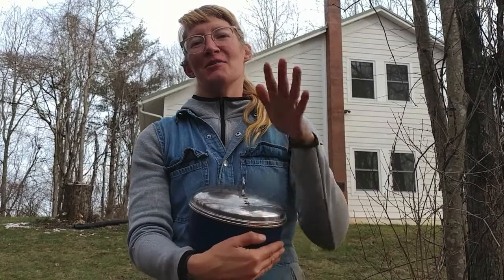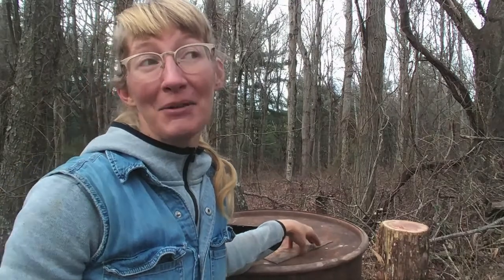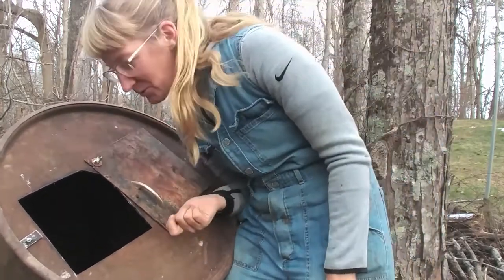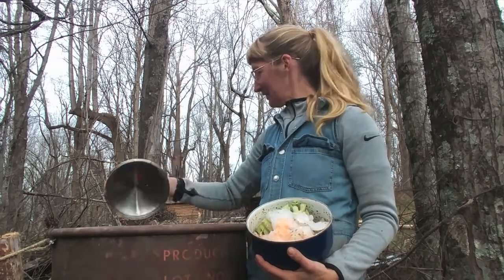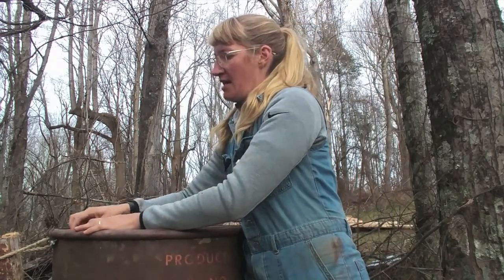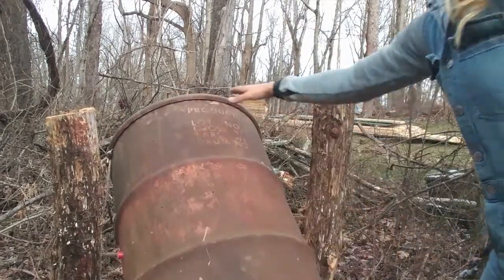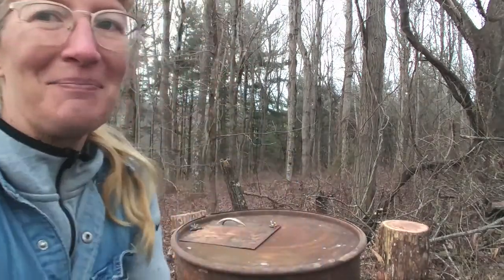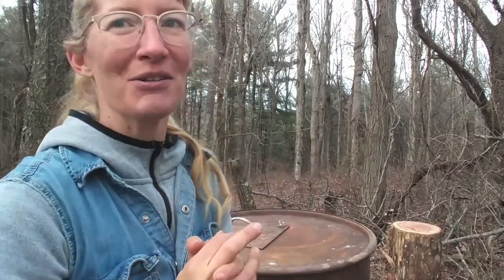Tumbling Barrel Composter DIY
A little video to show you my new home made barrel composter. Made using things we already had. For use in making compost from nitrogen sources like kitchen scraps and grass clippings and carbon sources like leaves.

👩‍🌾 Kat The Farmer LLC
Floyd County, Virginia (Zone 7)

ABOUT: Kat Johnson began learning about organic farming in 2005, as a high school intern on an organic farm in California. Since then, she has worked on ten organic vegetable, urban, and livestock farms in four states and gotten her hands dirty in all aspects of farming operations from hauling water, to management, sales. In 2021 she began designing her own ‘Farmlet’ In Floyd County and went full time as Kat The Farmer growing salad-centric crops along with creating value added products. Kat believes in transparency in growing practices, and in creating a community of growers that can share information so that we all succeed in creating more resilient farms, food systems, and the communities they support.